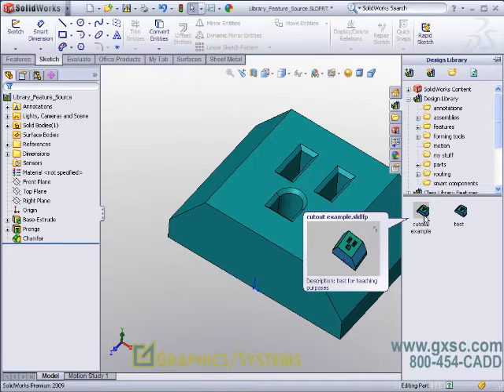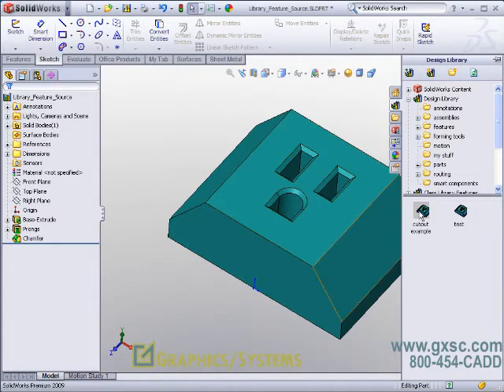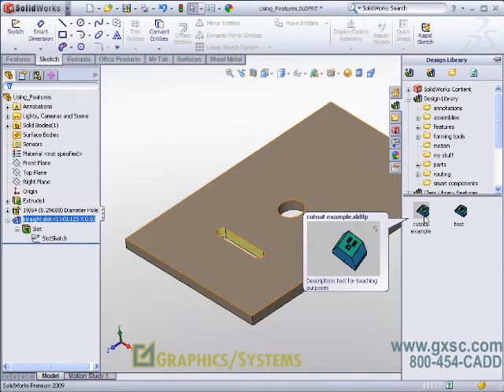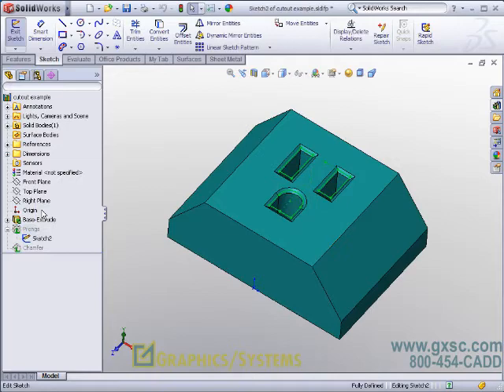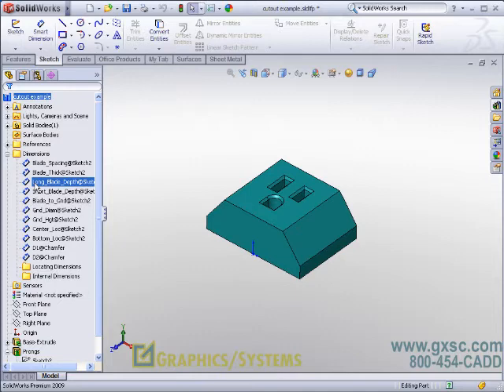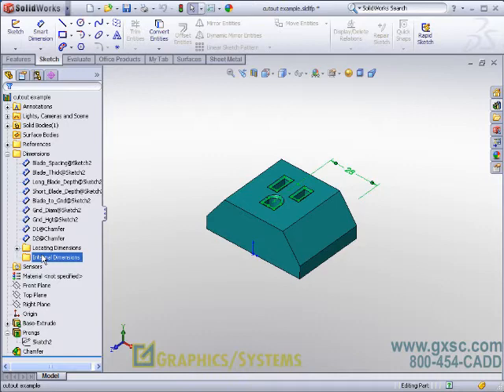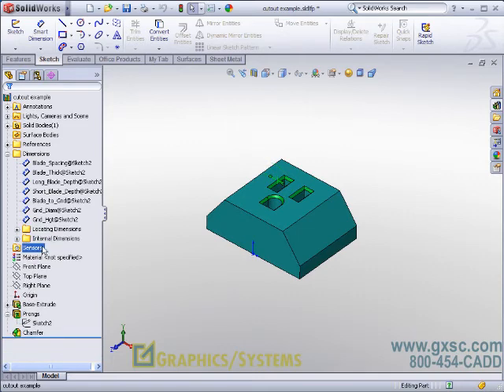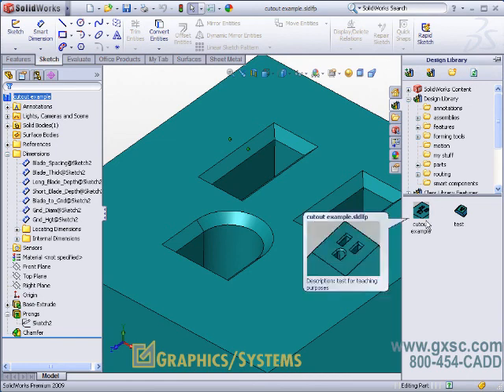SOLIDWORKS Training - Breakdown of Library Feature Part File (Part 4.2)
What is a library feature in SolidWorks? A library feature is a frequently used feature, or combination of features, that you create once and then save in a common file location for future use. Several feature types are supported, some with certain limitations. Creating library features for commonly used features saves time and ensures consistency in your models.